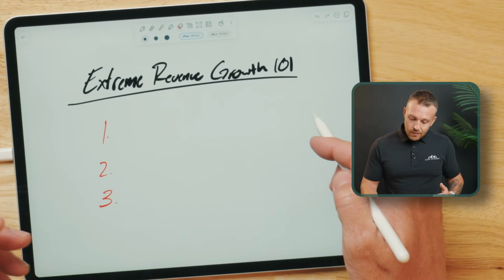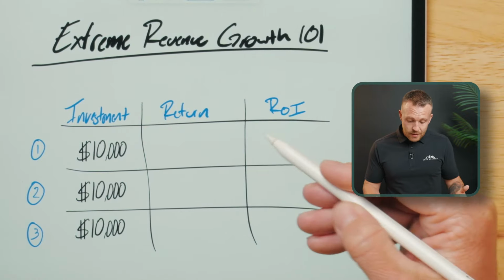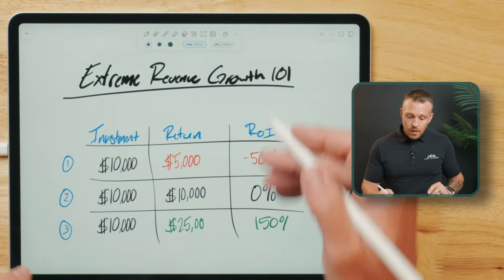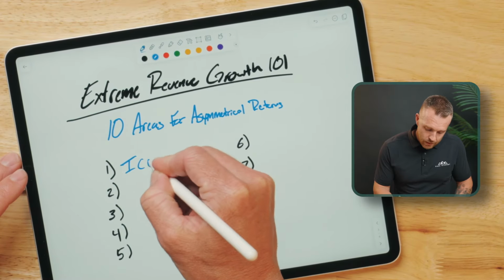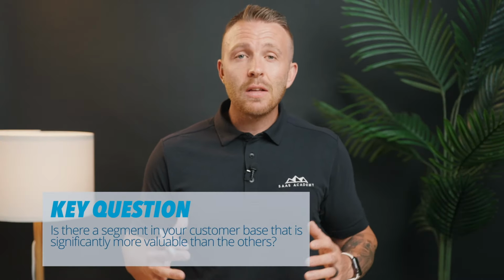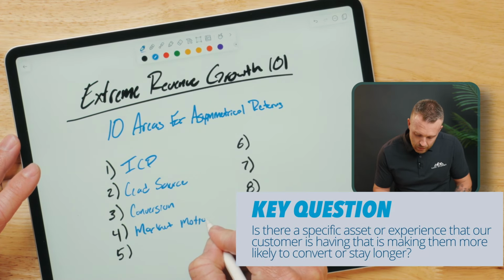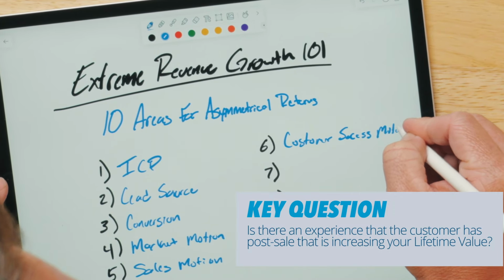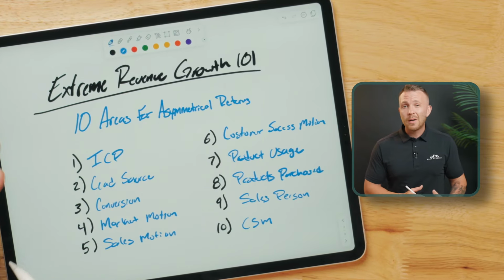Scale Your Saas From $2m to $10m+ w/ Johnny Page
// Apply For a Free 45 Minute 1-1 Growth Session